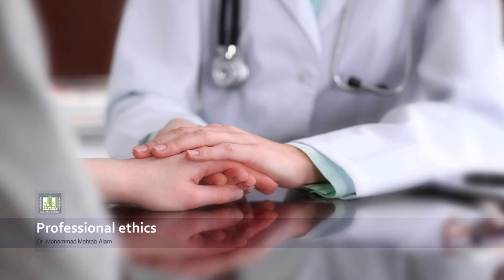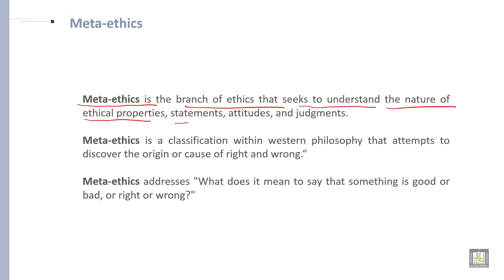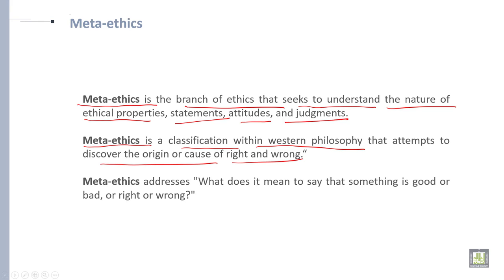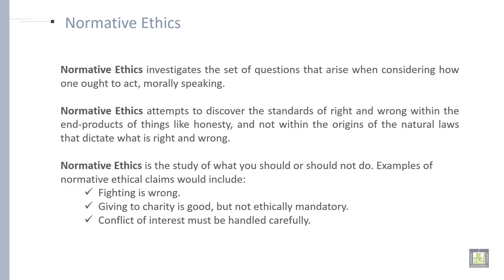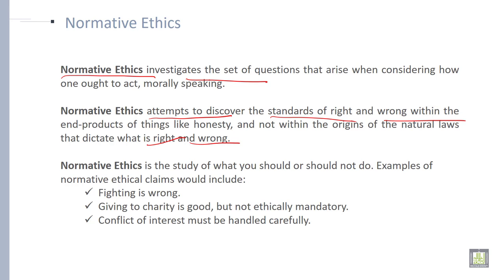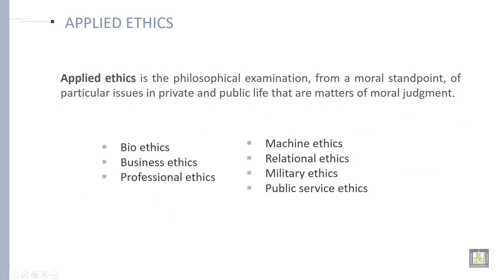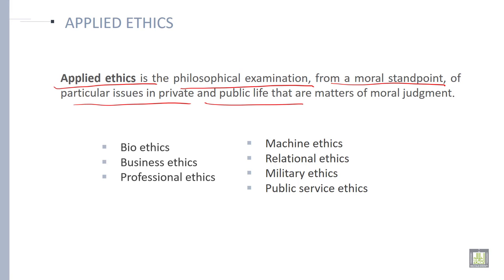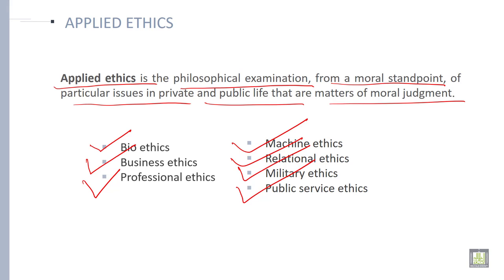Professional Ethics | U1-L2 | Types of Ethics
Types of Ethics
Meta Ethics
Normative Ethics
Applied Ethics